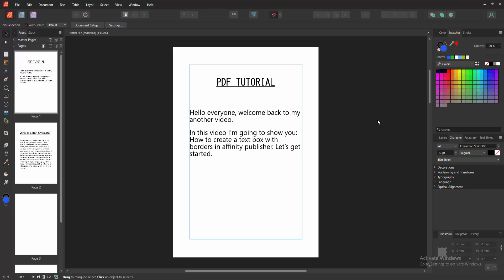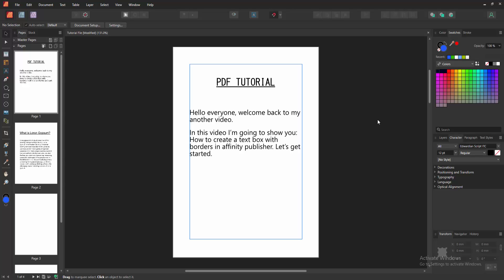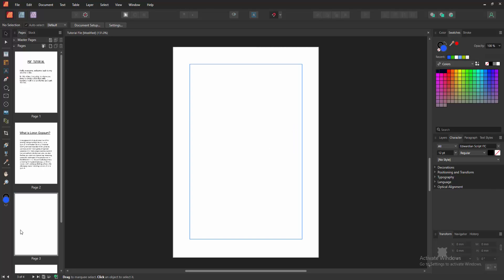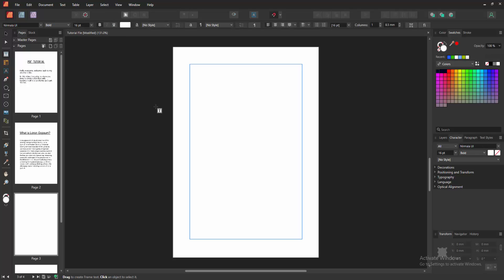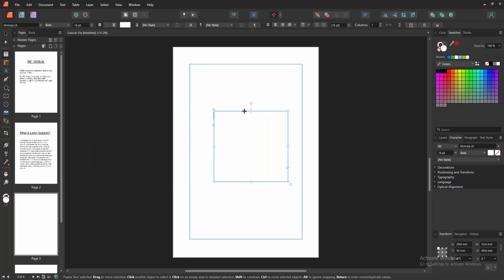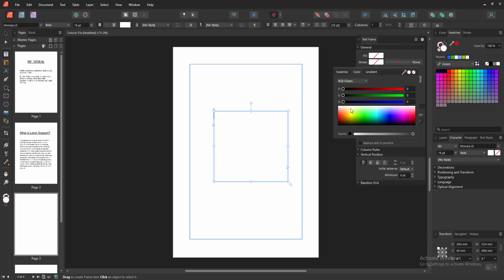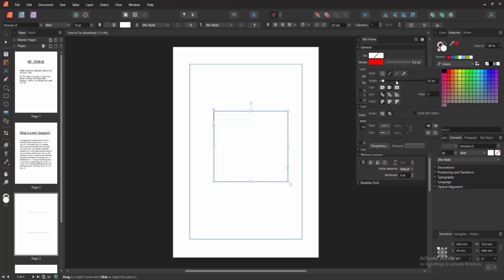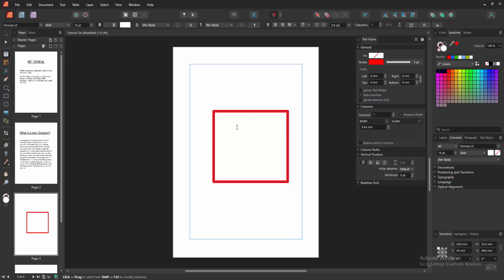How to create a text box with borders in affinity publisher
Assalamu Walaikum,
In this video I will show you, How to create a text box with borders in affinity publisher.  Let's get started.